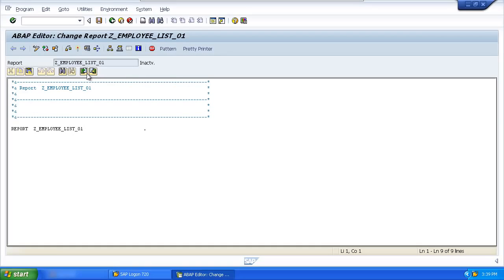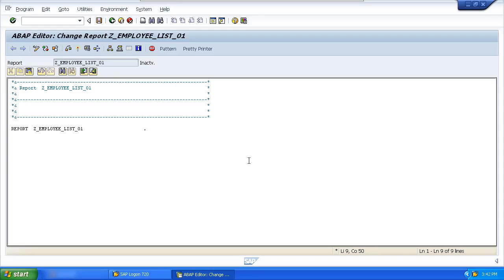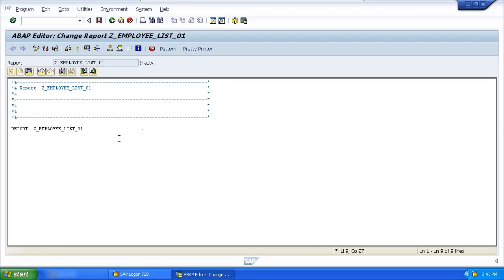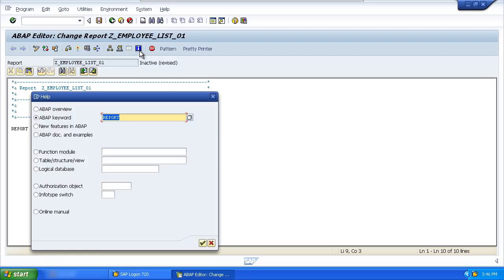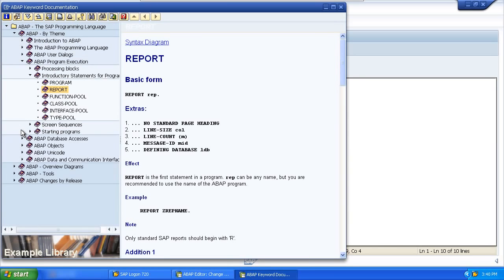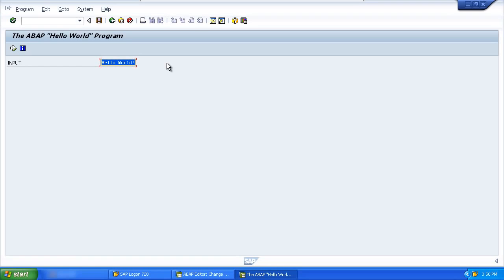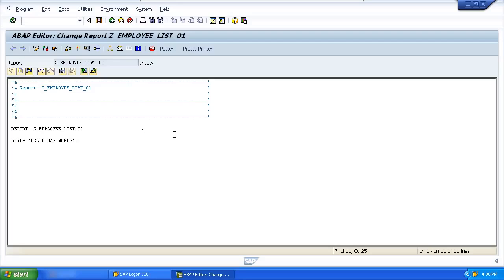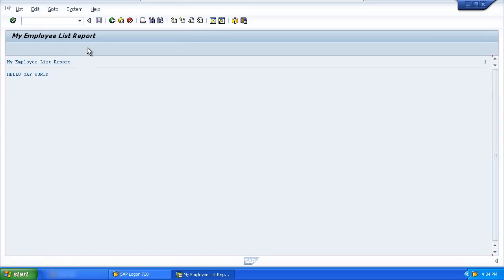14 SAP Training Learn SAP ABAP Create Your First ABAP Program Part 2